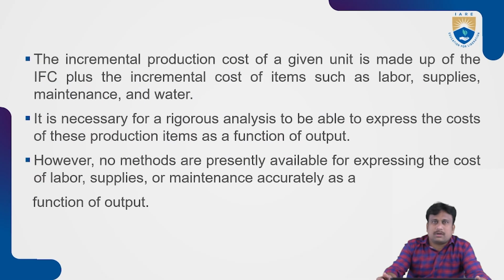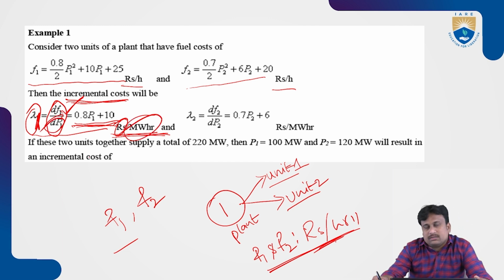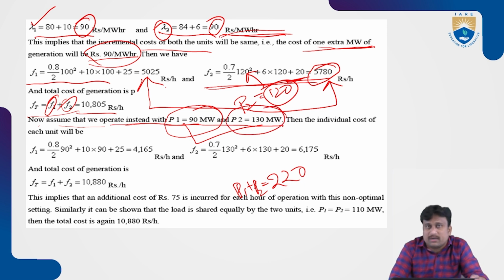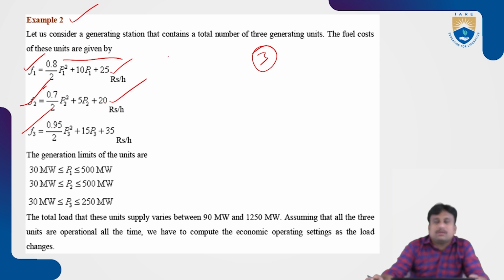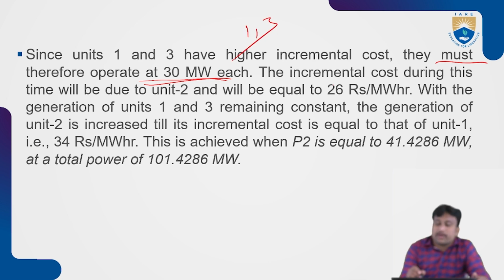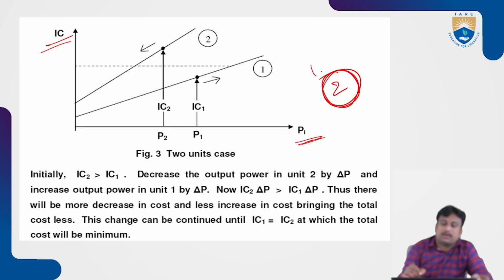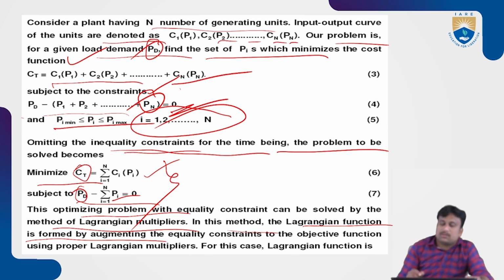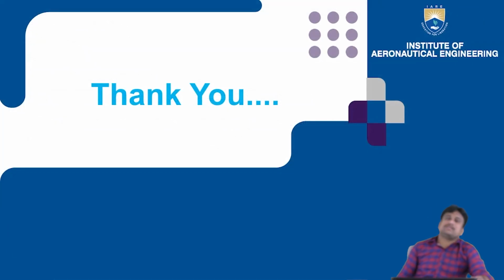Numerical Analysis on Incremental Costs by Dr. Sk Abdul Pasha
Numerical Analysis on Incremental Costs by Dr. Sk Abdul Pasha | IARE

Telangana, India.